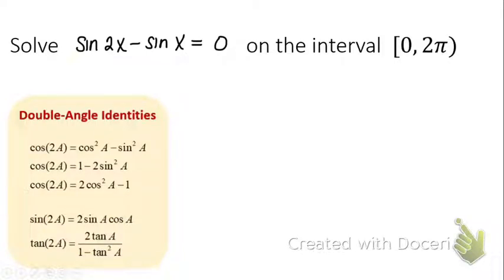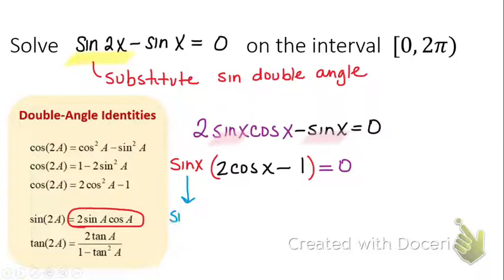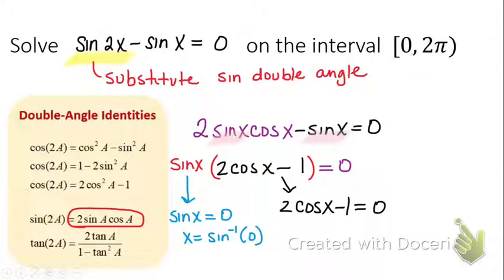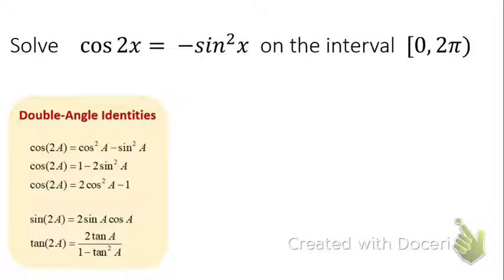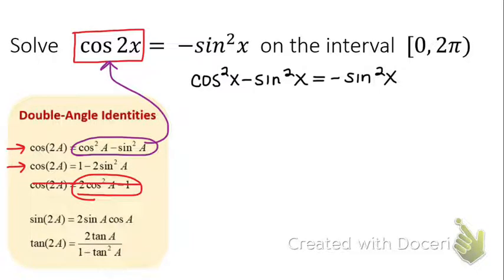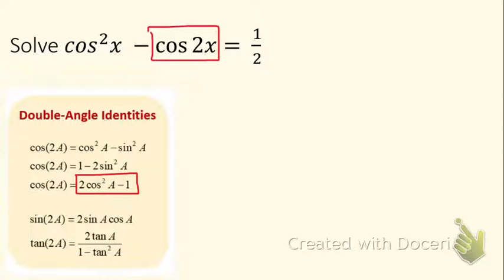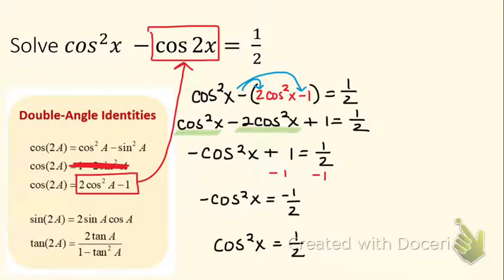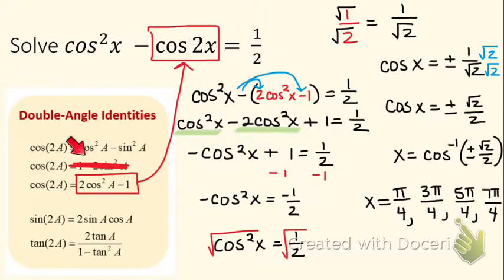PC 3/8 double angle day 2